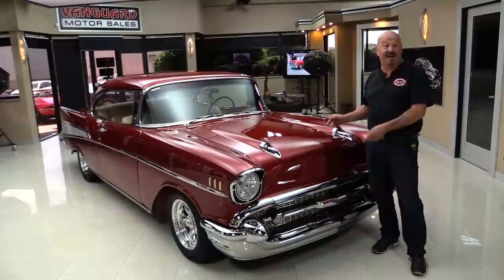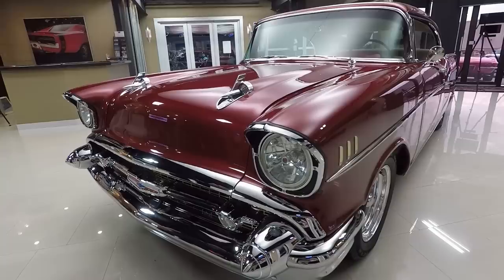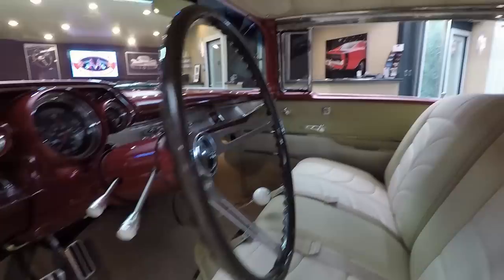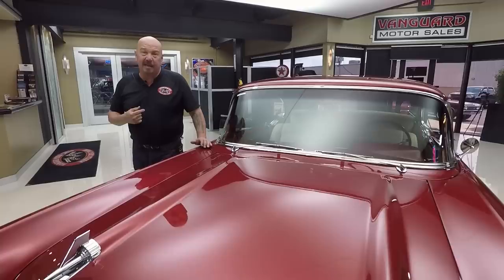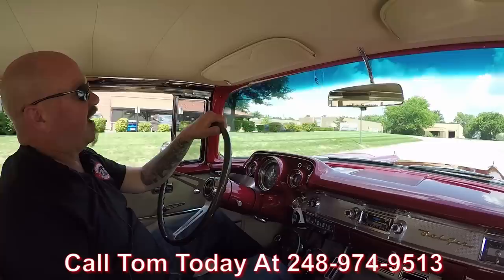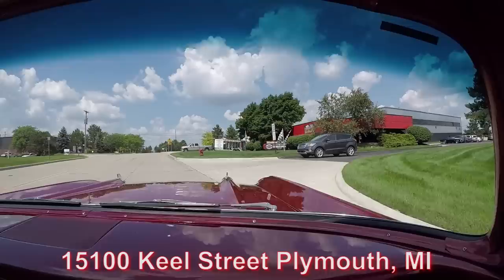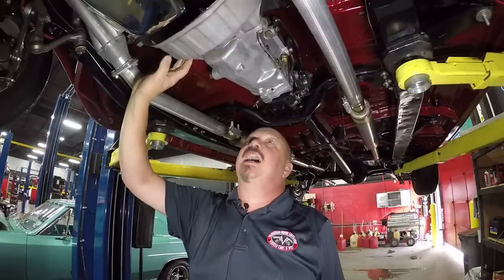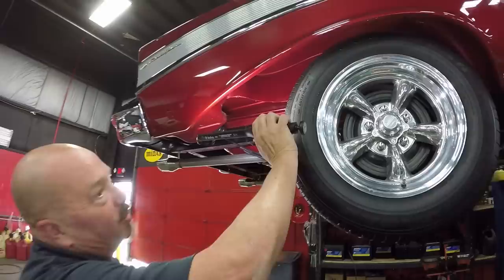1957 Chevrolet Bel Air For Sale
1957 Chevrolet Bel Air

VIN: VC57F183157

No bolt was left un-turned in this build. This 57 Chevy was owned and restored by an Auto Tech teacher with 45 years of experience. He had owned this car since 1976 and took the time to restore it back in 2006. The Car was painted by a former student of his who became a professional painter with McLaughlin Auto Body in Indiana. The interior was done by Clever Creations, another regionally well knowns shop. Since the car was finished, there have been less than 800 miles put on the restoration.

Mechanics:

350ci V8 Engine
- #: 3970010
- Date Code: L68
- Stamped Serial #: VO209TBF
- Aluminum Intake Manifold
Edelbrock Single 4-Barrel Carb w/ Electric Choke, 600cfm
Muncie M21 4-Speed Manual Transmission
- #: 3925661
- Suffix: P3A03B
- VIN: 23N111397
Front Independent Suspension
- All New Steering Gear
- New Shocks
- New Springs
- New Bushings
- New Sway Bar
Rear Leaf Spring Suspension
Aftermarket Cross-Member
- New Shocks
- Lowering Blocks
Original Style Rear End
- Open Differential
- Date Code: F217
- Ratio: 3.31:1
- Open
Power Brakes:
- Front Disc Conversion Kit
- Rear Drum
- New Soft and Hard Lines
- Chromed Power Booster and Master Cylinder
NEW Dual Exhaust System
- ¾ Length Headers
- Smithy Mufflers
Wheels: 15” – American Racing 5-Spoke
Front Tires: 225/60R15 – Goodyear Eagle GT
Rear Tires: 225/60R15 – Goodyear Eagle GT
Key Components:
- Vintage A/C
- POWER STEERING
- Aluminum Radiator w/ Chromed Electric Fan
- NEW Gas Tank
- MSD Distributor
- MSD Box
- High Torque Starter
- March Pulley System
- Aluminum Water Pump
- Polished A/C

Body:

Deep Crimson Pearl Metallic Paint Finish
All Chrome and Stainless are In Great Shape
Body is Nice and Straight
New Door Handles
Doors, Hood and Trunk Fit Nicely w/ the Body
Door Lips and Jambs are Nice and Clean
New Rubber Seals
Inside Trunk Is Nicely Finished to Match Interior

Undercarriage:

Nut and Bolt Rotisserie Restored – Painted to Match Topside
California Frame – 1 Piece
Quarters Are Nice and Clean
Body Mounts are Nice and Fresh
Inner Wheel Houses Nicely Painted

Interior:

Custom Interior
Stitched Bench Seat
Headliner is Nice and Tight
Floor Shifter
Tilt Column
Aftermarket Retrofit Gauges are Clean and Clear
Aftermarket Retrofit Radio